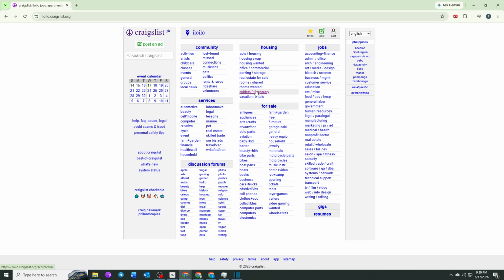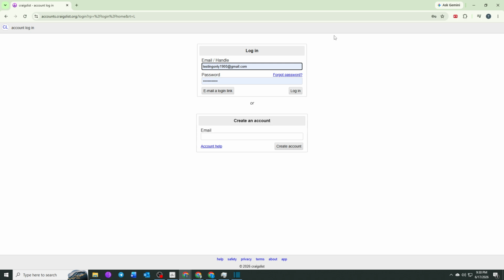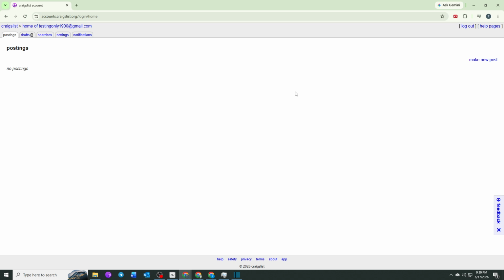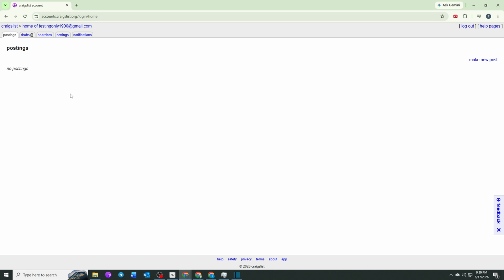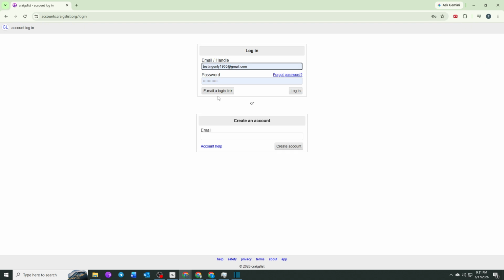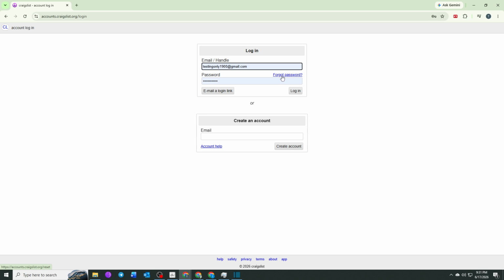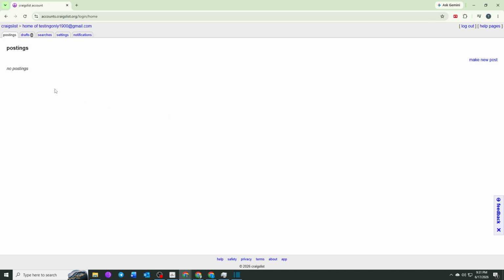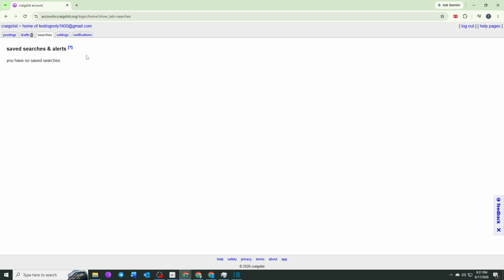How To Login To Craigslist Account [2026 Guide]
In this video, we’ll guide you through the simple steps to log in to your Craigslist account. Whether you're a seasoned user or a newcomer, you'll find our 2026 guide easy to follow. We’ll cover everything from navigating the Craigslist website to troubleshooting common login issues, ensuring that you can access your account without any hassle.

By the end of this video, you’ll have a clear understanding of the login process and tips for keeping your account secure.